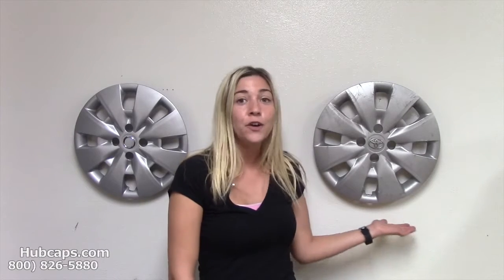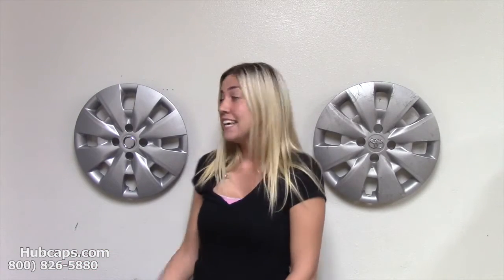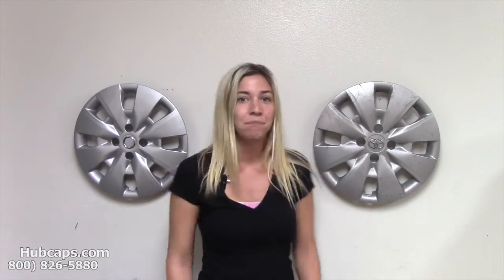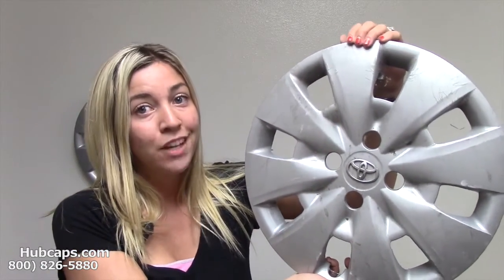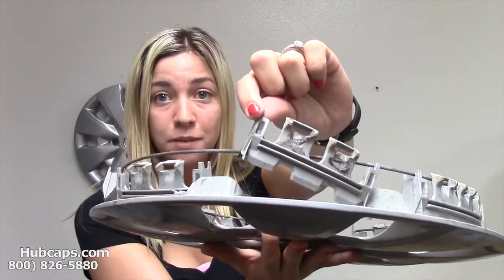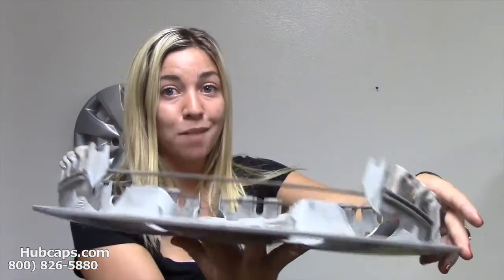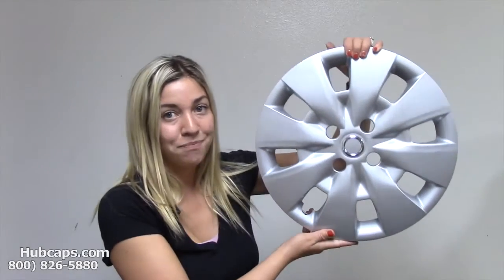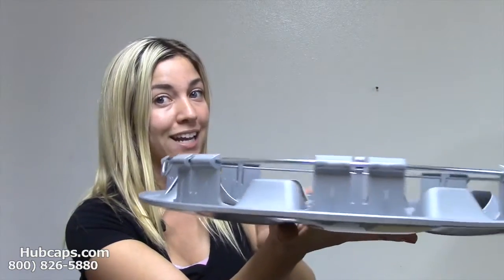Toyota Yaris Hubcap Options Hollander #61154 - Hubcaps.com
Check out our Toyota Yaris replica remake in this Hubcaps.com video!

Thank you for your interest in our brand new Yaris replica remake hubcaps! In our company's quest to provide the best quality products out there, we have created these Toyota after market wheel covers that outshine their factory original counterparts. All the magic is in the clipping system; as you will see in our video, the clips on the original version of this Toyota Yaris hub cap ARE NOT made very well. In fact, most of our complaints are from customers who constantly have to replace them.

The most exciting fact about this replica remake is that Hubcaps.com designed, tested and produced them. That means that over 30 years of experience have gone into the creation of this wheel cover!

If you are having trouble with missing hub caps and would like to try something a little more study, we strongly recommend this replica remake! The only difference other then the more reliable clipping system is the lack of the Toyota emblem in the center.

The Hubcaps.com Team